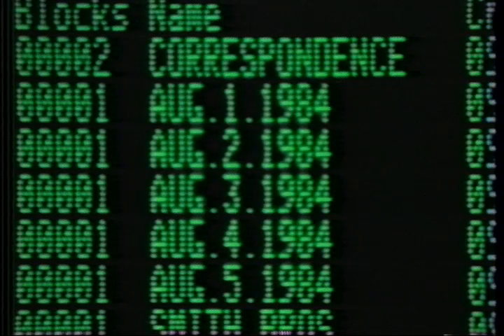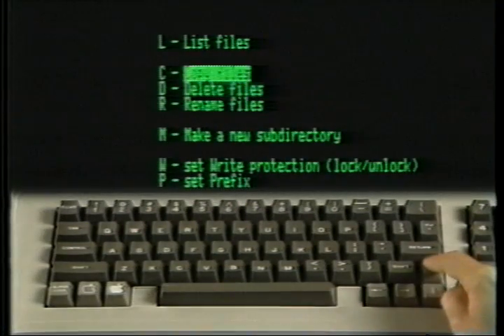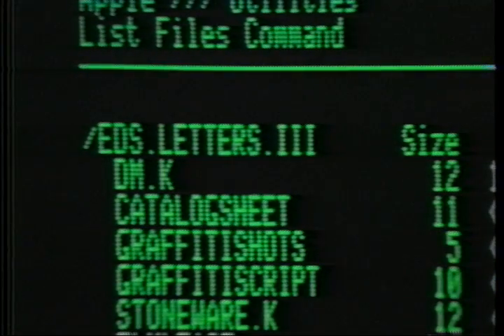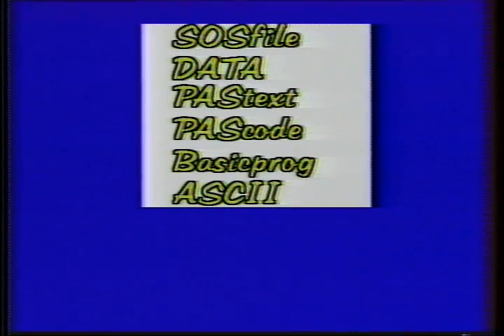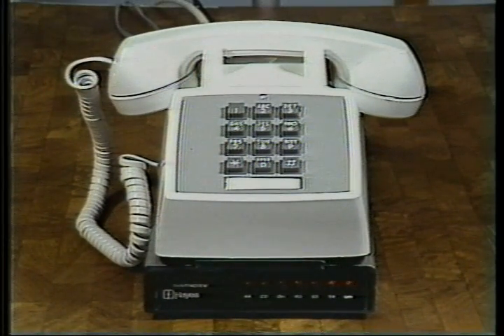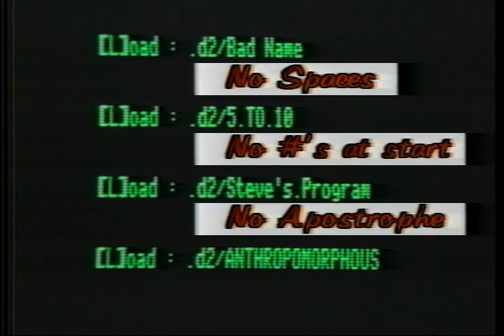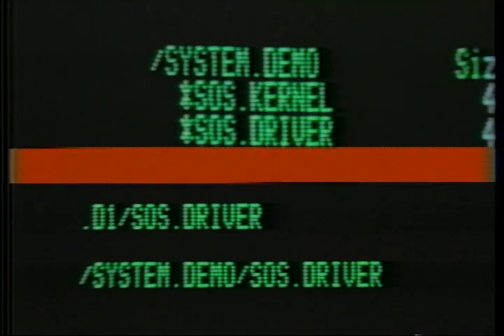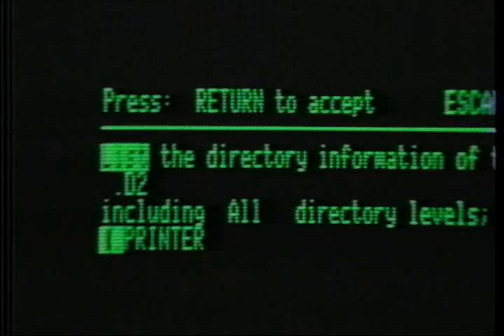Apple /// in 10 EZ Lessons Chapter 6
Chapter six of ten of the old 1982 Kennen video tutorial on how to use the Apple /// computer. Kennen granted rights to Washington Apple Pi Computer Users Group to redistribute.

How to use Files